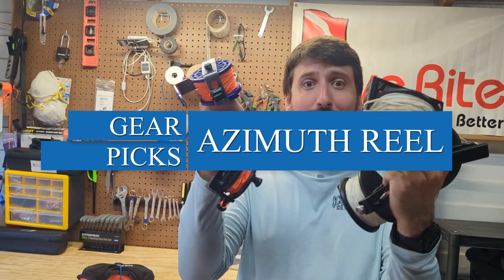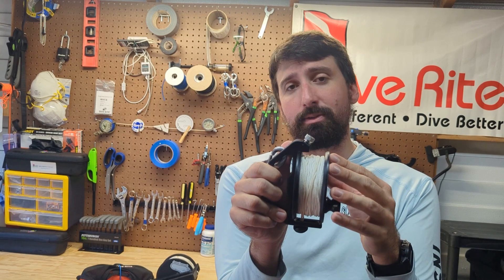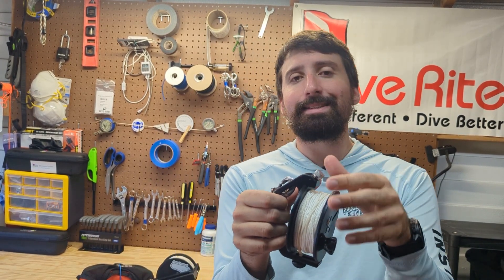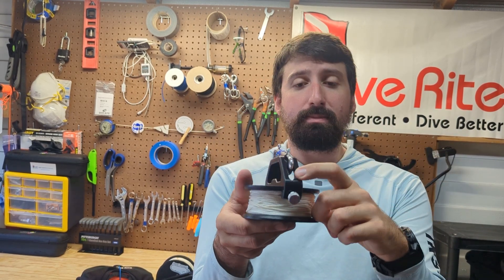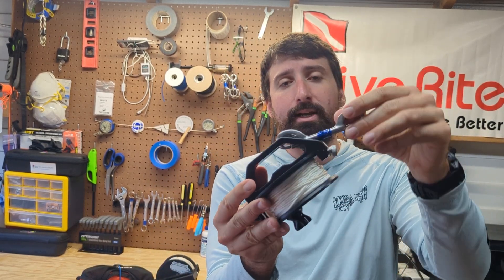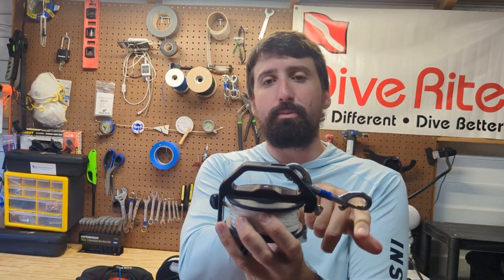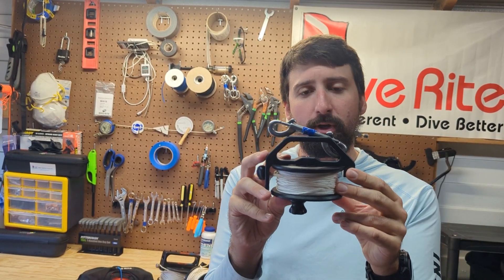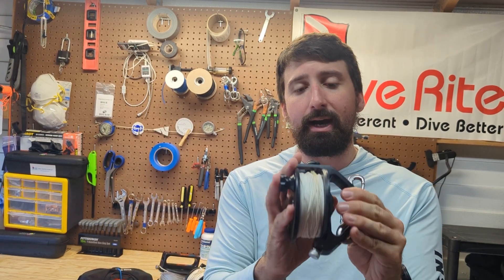My Favorite Reel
If you're signed up for cave or deco training you'll need a solid, reliable dive reel. This is my recommendation. I paid for this reel and am not receiving compensation for endorsing it. I just really like it.

Scuba diving has significant risks. The information provided in this video is supplemental educational material and does not offer a complete educational experience for any dive activity. Scuba diving requires in-person training. Specialty and advanced areas of diving require specialty dive training, equipment, and experience. Always check with manufacturer recommendations before using or customizing equipment. Talk to a  certified and qualified dive instructor for more information.